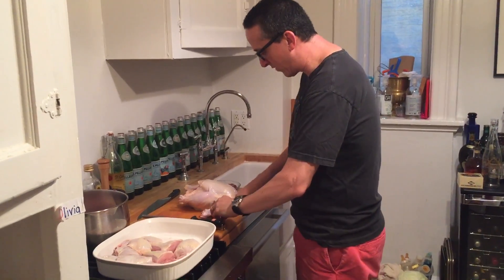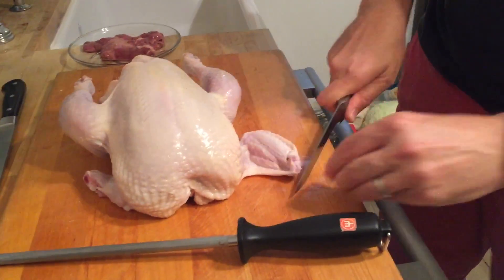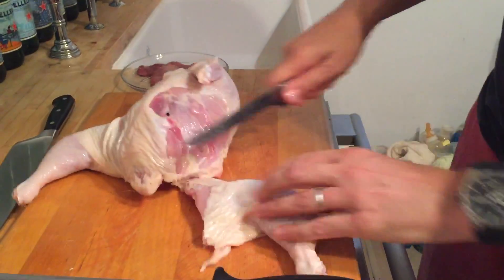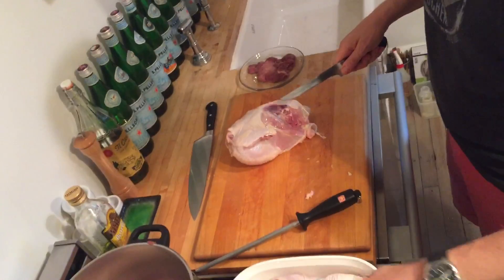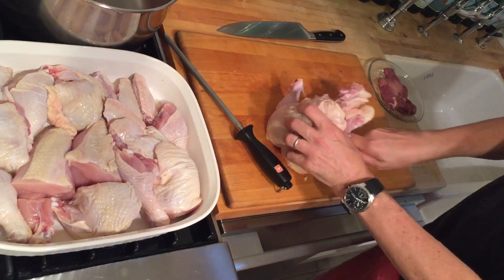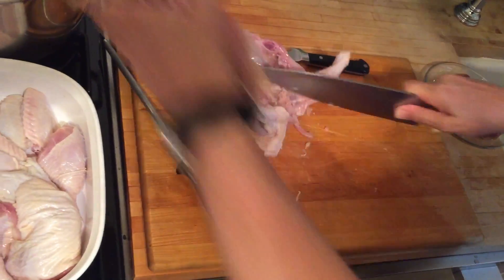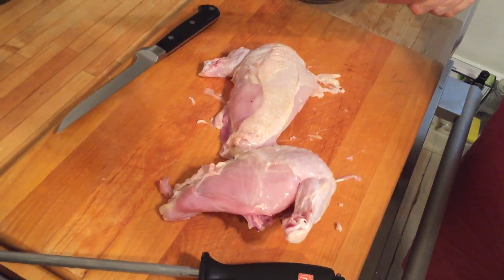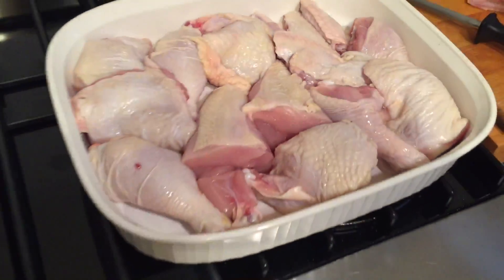How to butcher a whole chicken! 🐔🐔🐔🐔🐔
This is how you butcher a chicken!